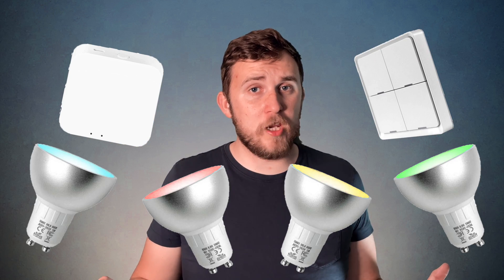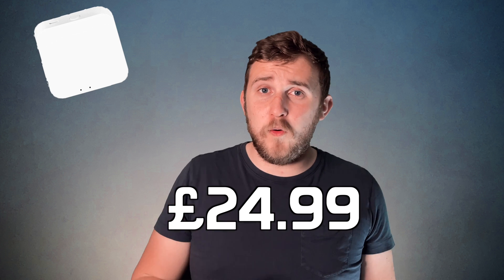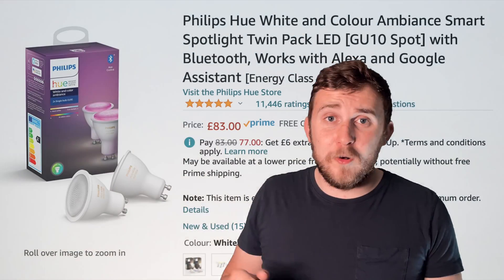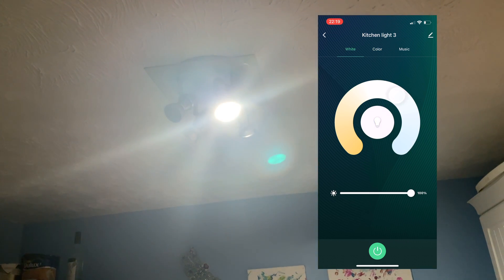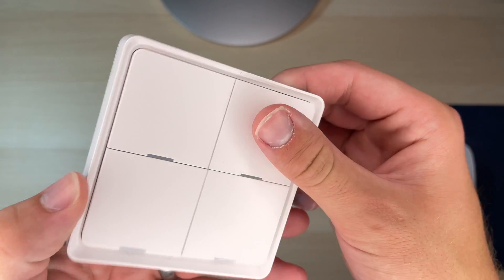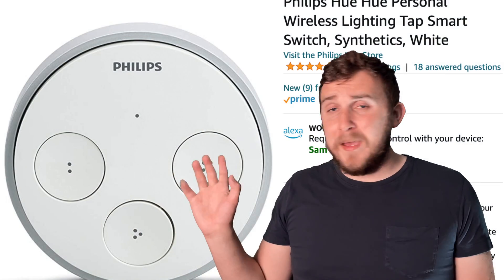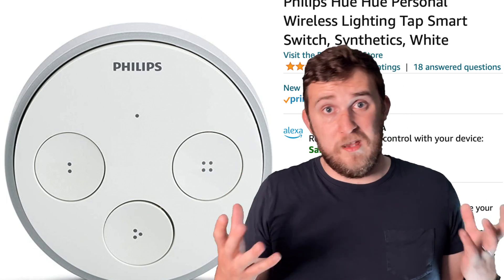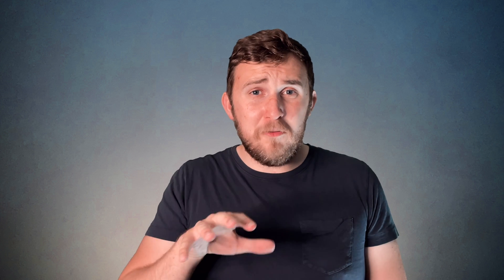Want a Cheap Zigbee smart home? Say NO to Phillips Hue. (Hub, Switch & GU10 Bulbs!)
Cheap Zigbee Smart home products aren't easy to find! But they are out there! This Zigbee Bulb, Switch and Hub are fantastic and completely price Phillips Hue out of the market. If you want an option. but don't want to price yourself out of the market. Check these out!

Smart Gu10 Colour changing Bulb

If you would like to support me you would be the best person and I will love you!